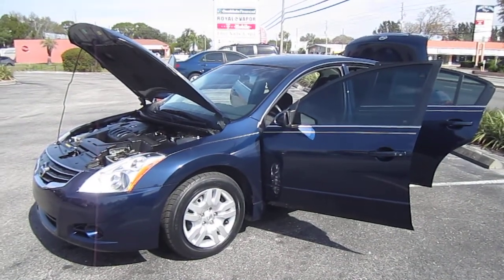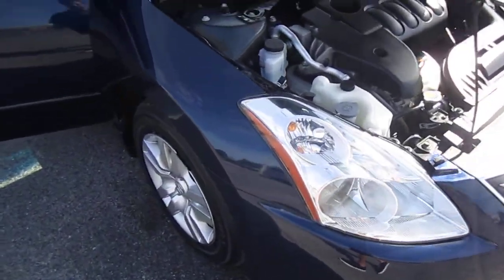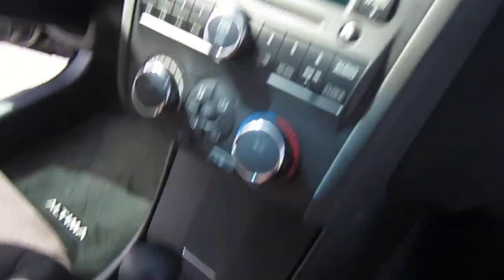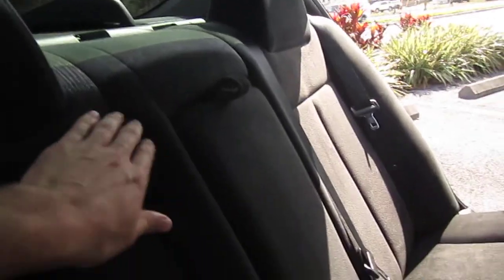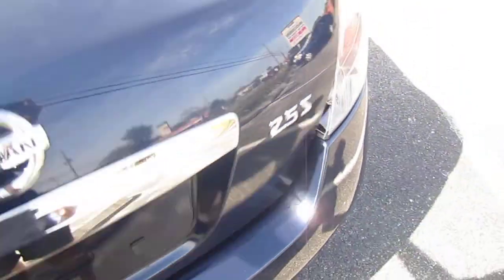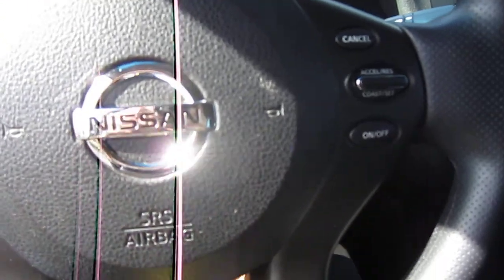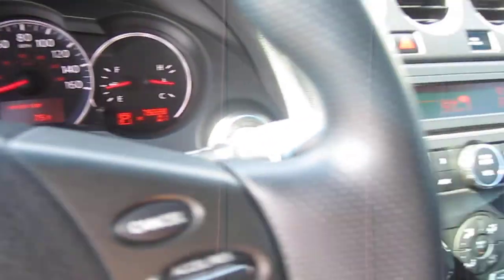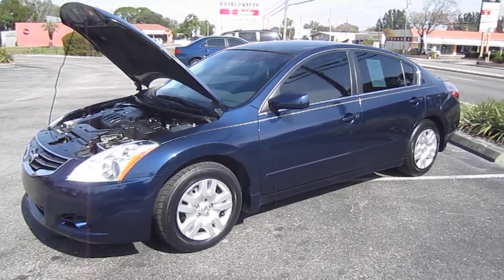SOLD 2012 Nissan Altima 2.5 S One Owner 79K Miles Meticulous Motors Inc Florida For Sale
Up for sale is a clean one owner no accident AutoCheck Certified 2012 Nissan Altima 2.5 S. This Nissan comes equipped with power windows/locks/mirrors, push button start, new tires, keyless entry, cruise control, AUX connectivity, four wheel disc brakes, CD player, ice cold A/C, and more! Come by and drive away in this beautiful Altima today!